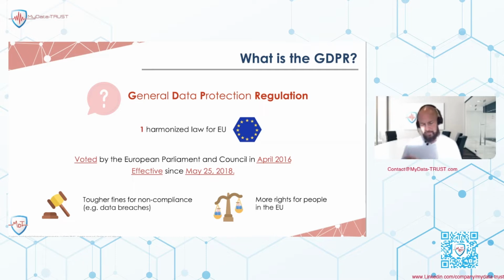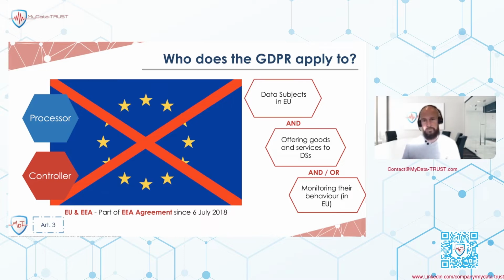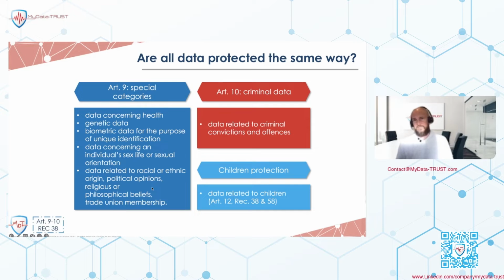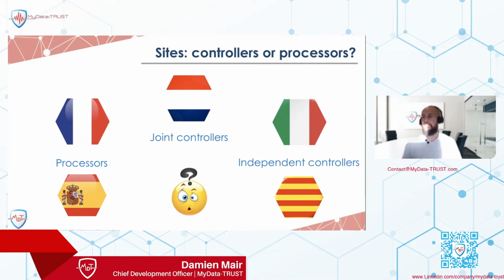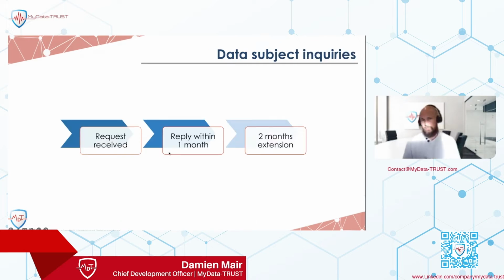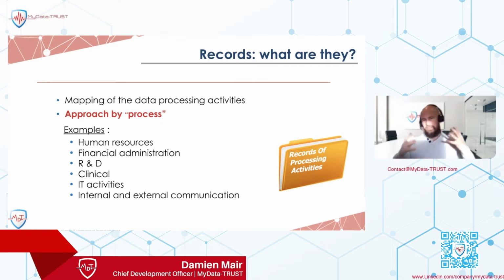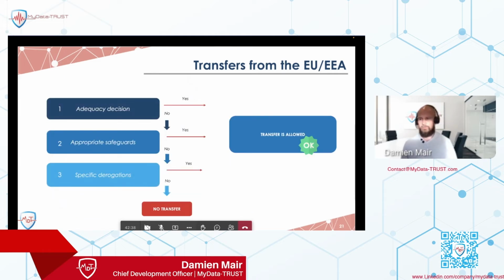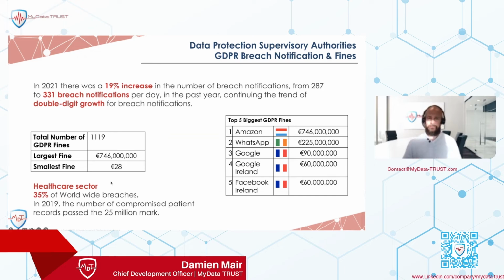Master Class : Data Protection for Life Sciences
MyData-TRUST was organising a UK focus Master Class on the 18th of October, 4PM. The expert Damien Mair talked about Data Protection in the Life Sciences Industry.

Plan:
00:00-Introduction
01:25-Presentation
27:00-Q&A session

This session was designed for executives working in life sciences, clinical researchers, data managers, data legal experts and other specialists working in life sciences.

This session provided an overview of data protection and legal requirements, subject rights, key principles, and their implementation in the life sciences industry.